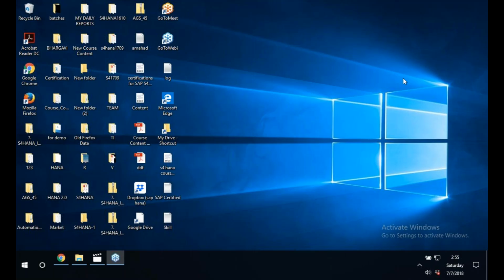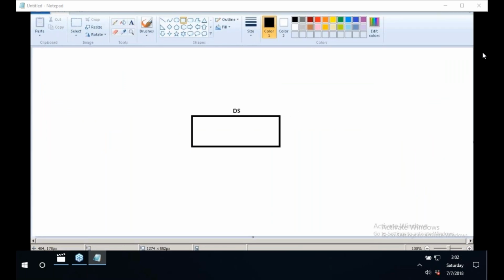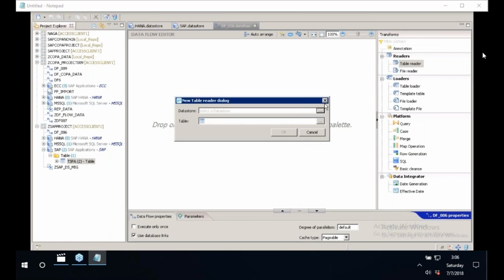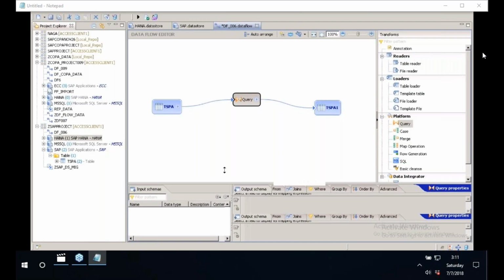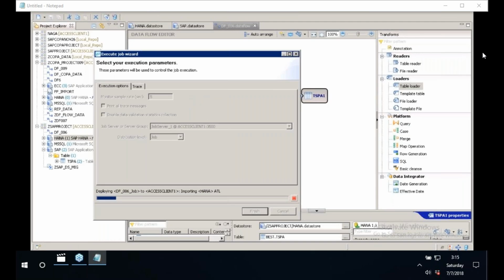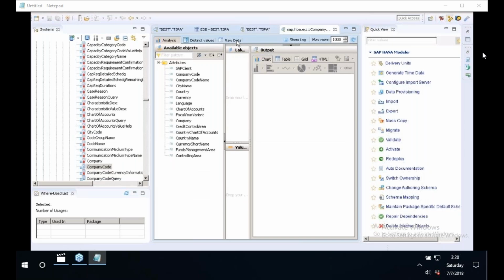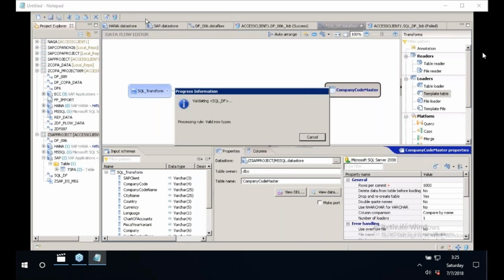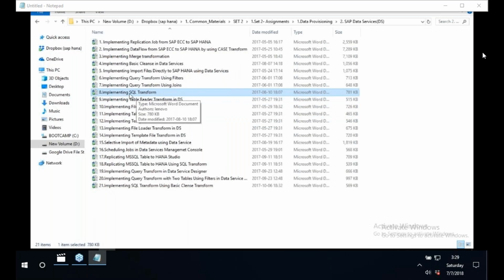SAP S4 CONNECTING DB TABLE LOADER TO S4 HANA 11